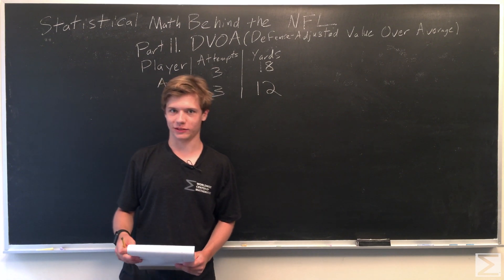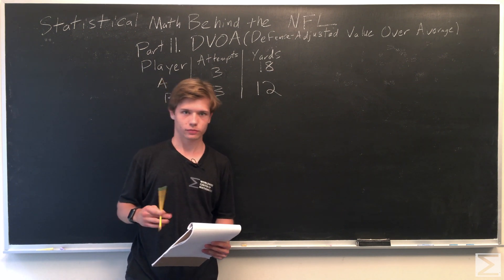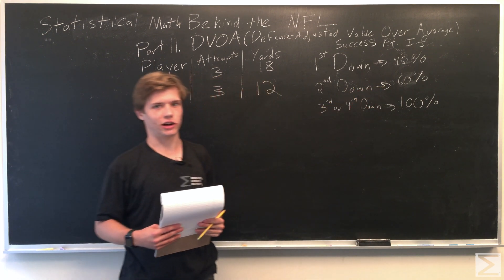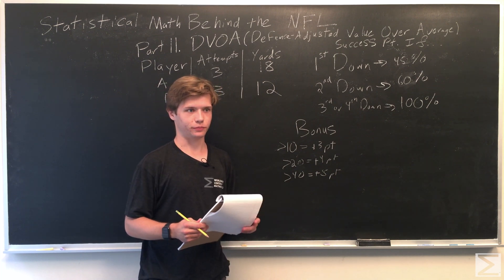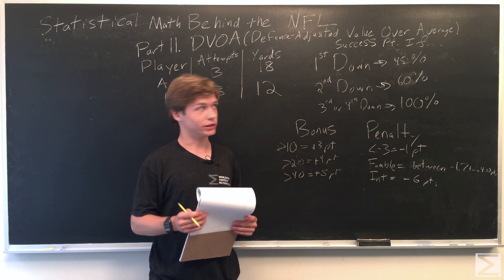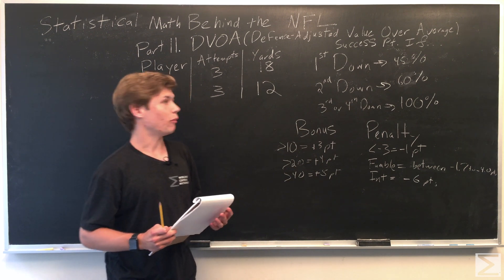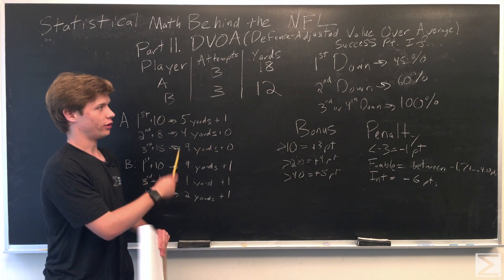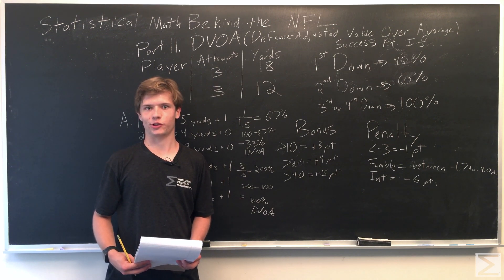Statistical Math Behind the NFL Part II: DVOA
Curious as to how compare different players? Different Offenses? Different Defenses? This video teaches you about DVOA - a statistic designed to do just that!